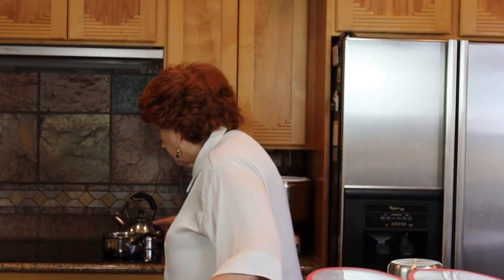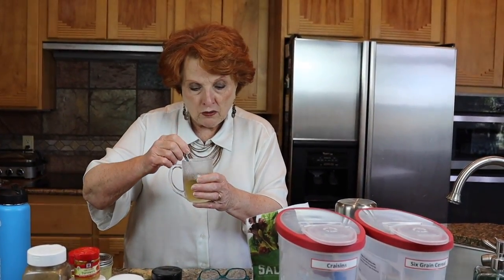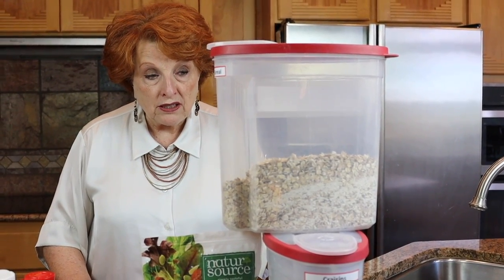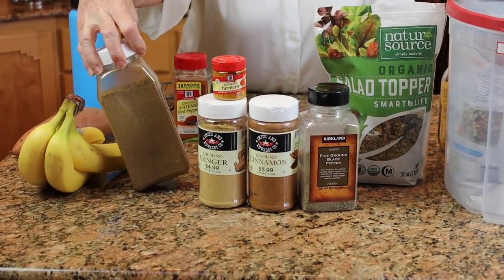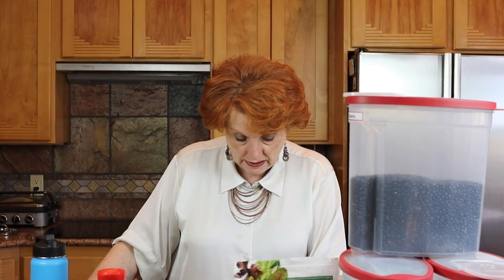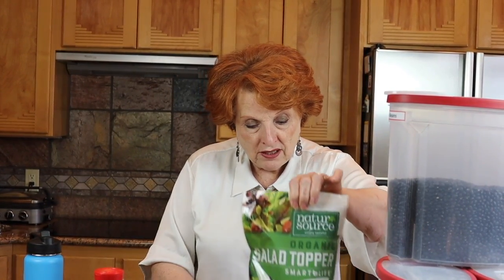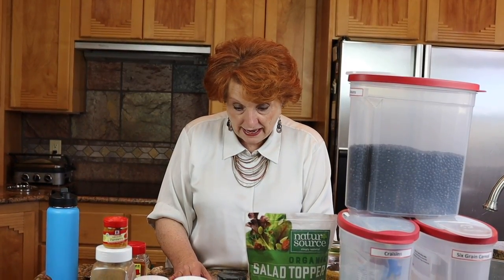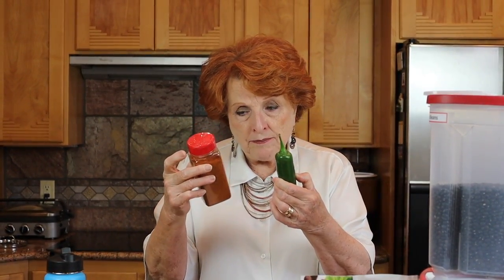Foods That Warm Your Body in Winter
We take you through a list of foods that can warm your body through the process of thermogenesis during digestion.  Working these foods into your daily diet is easy to do and will not only keep your body temperature warm but is also good for general health and controlling weight.